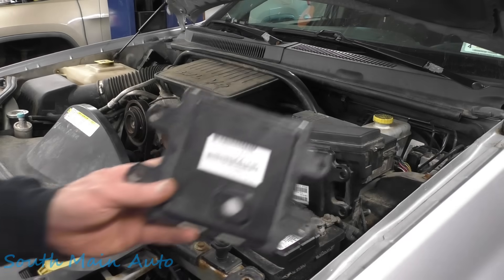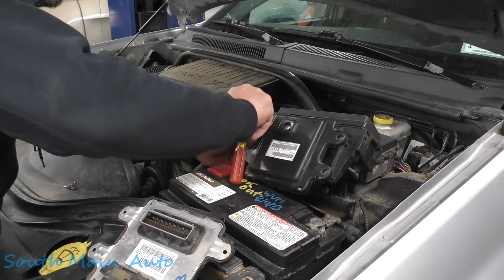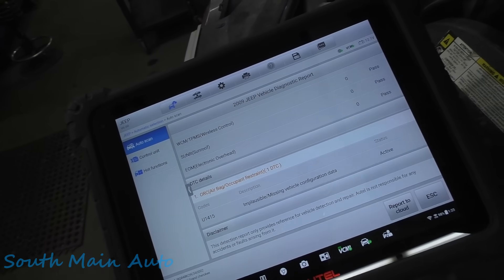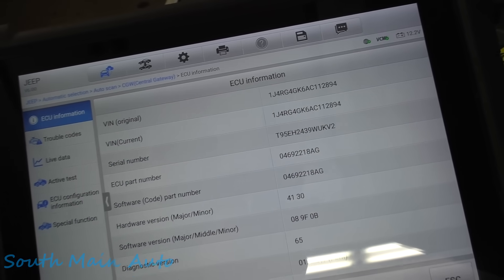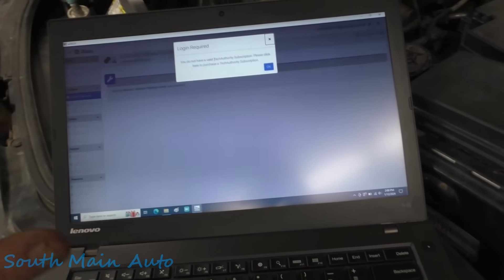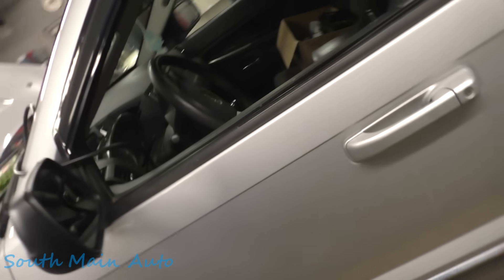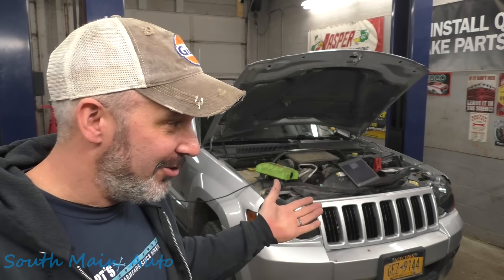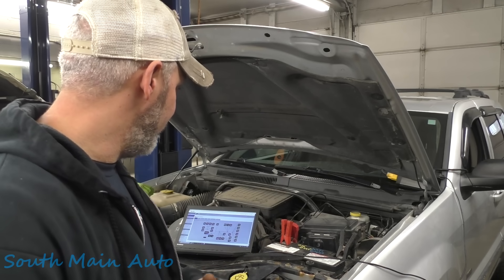'09 Jeep Grand Cherokee - Tach & Speedometer Cut Out - The Fix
In a previous video we had a look at a customers 2009 Jeep Grand Cherokee that had a customer complaint of the tach and speedo dropping out. We quickly discovered that the CAN B data bus was having some issues and we narrowed it down to the front control module and some corrosion. Now it is time to get it fixed.

The South Main Auto Amazon Store:

Just ship it here:

47 S. Main St